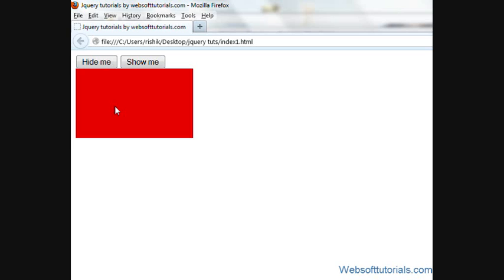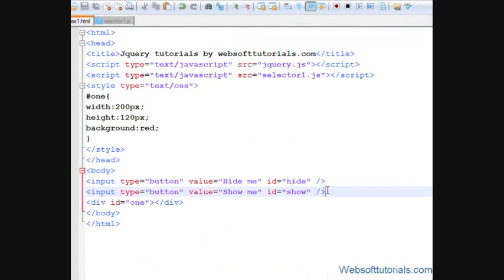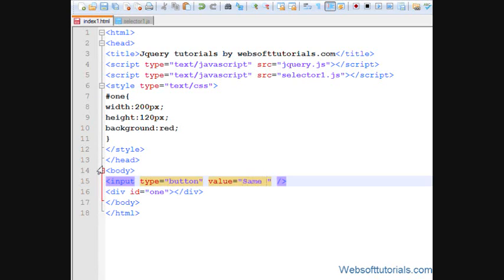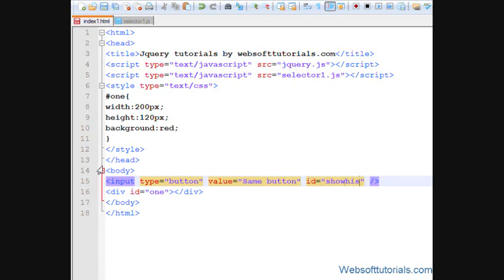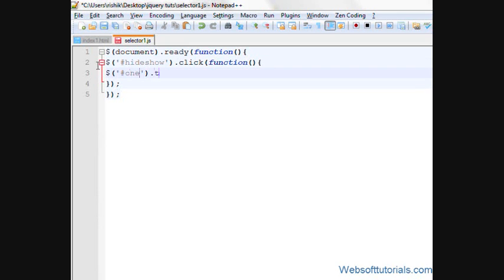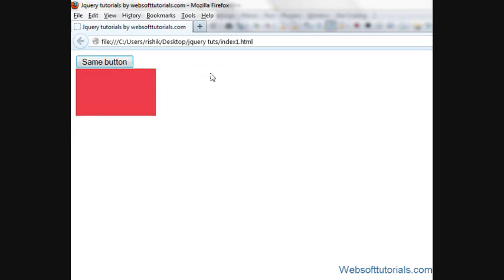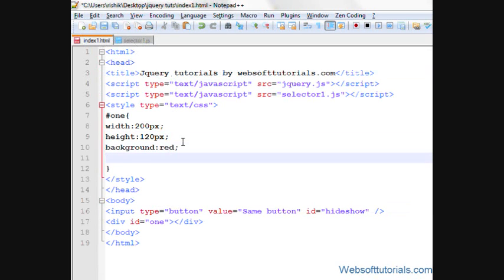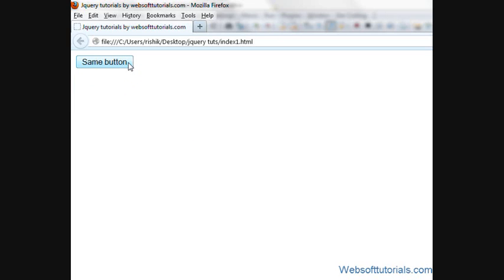jquery tutorials for beginners - 34 - jquery toggle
In this tutorial i will teach you about jquery toggle